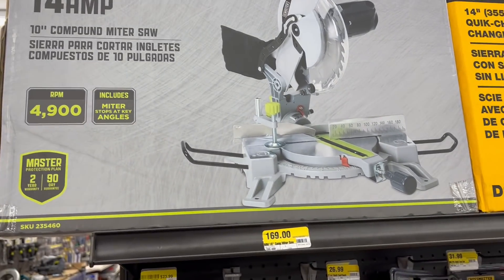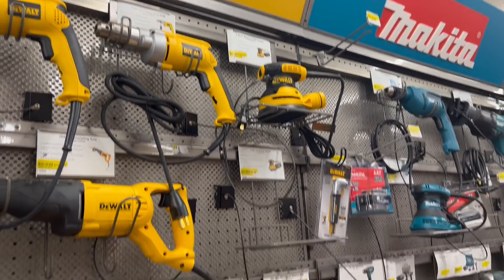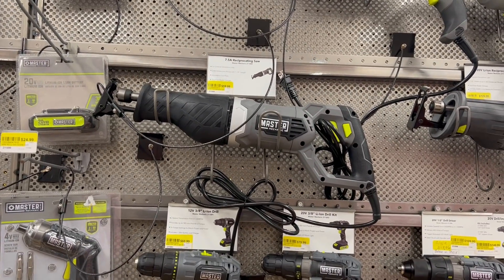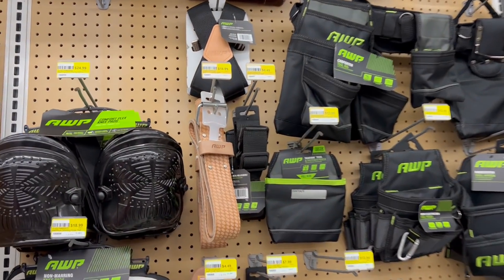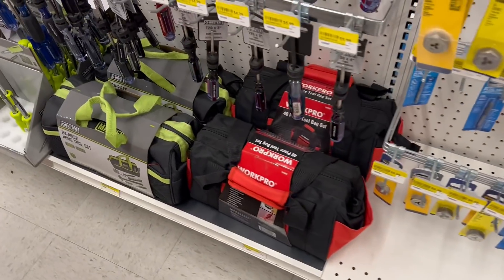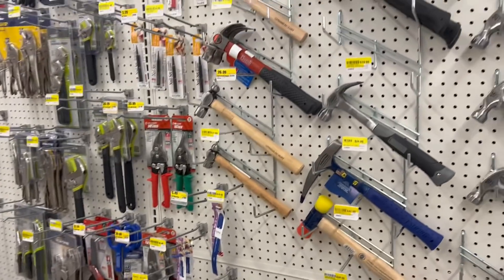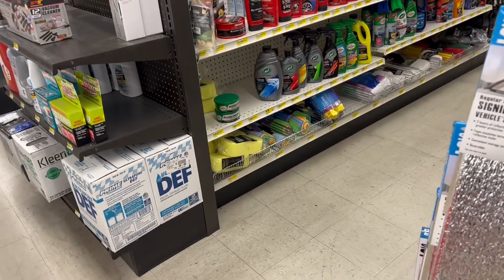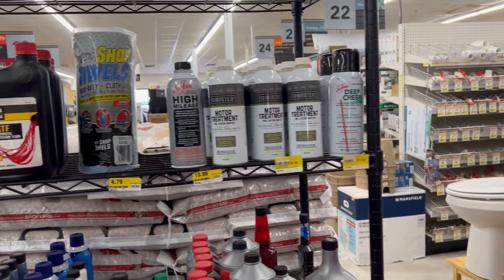True Value Hardware, Have you been to one lately?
BitCoin: 3M3eH9Lyjo9XPjsUZ5LY9SWWeUJuCc4nqT